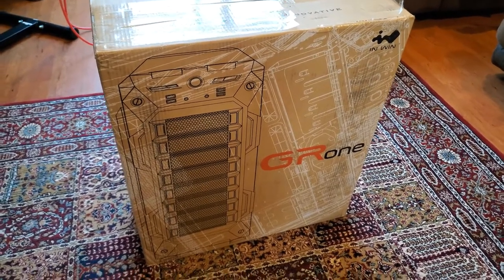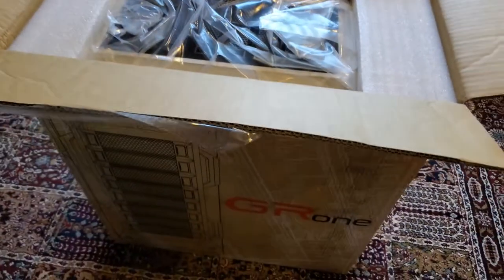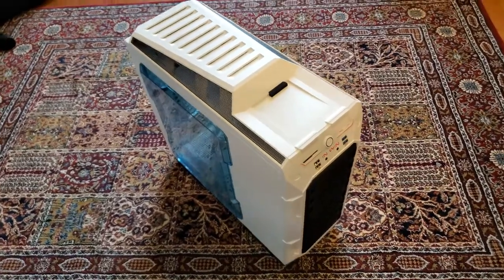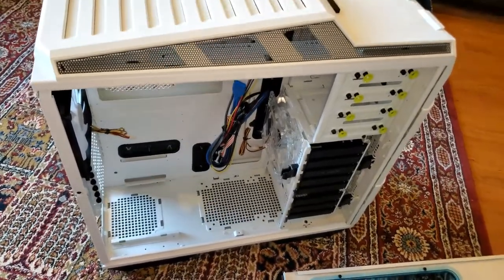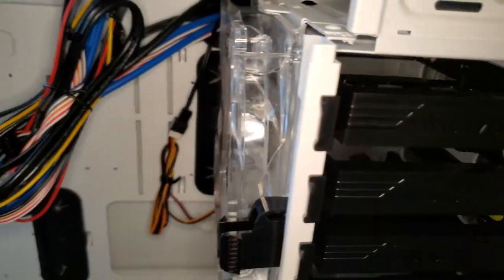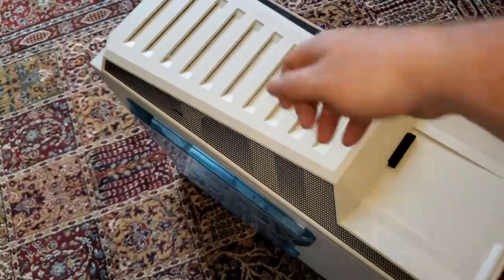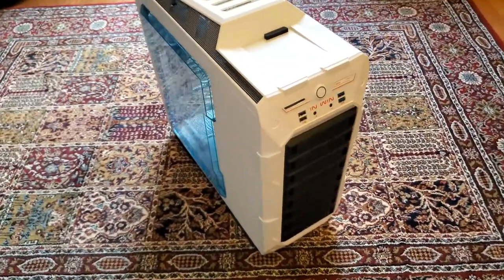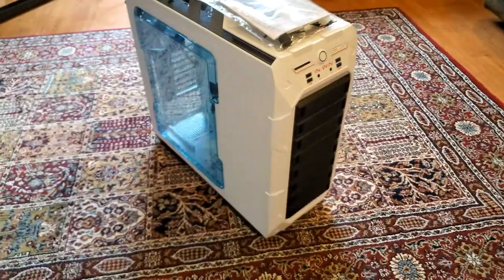Building the Ultimate Computer for Video Editing - Part 1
I am building a dedicate machine for video editing. This will be my third computer build. First computer was for just experience, the second was a ultimate gaming machine, and this project will be for graphics and video editing.

This case is unavailable. Alternative Case

* Get $50 for newly opened and funded account with TD Ameritrade!

* Need a good Wallet for your cryptocurrency? Try Trust Wallet

* Want to check out KuCoin Exchange?

* Get in early and earn Pi on the Pi Network and use koenigsburg for referral.

* Want to earn sweet crypto while posting on a social media platform?

*Join the Cloud Earning PHT! Use my code and claim your Bonus: 1fcg7q5k.